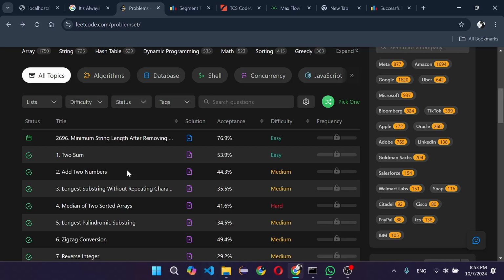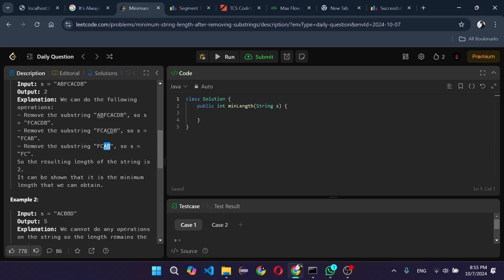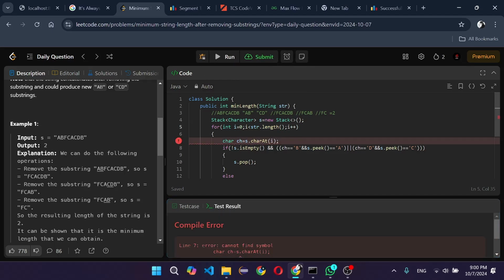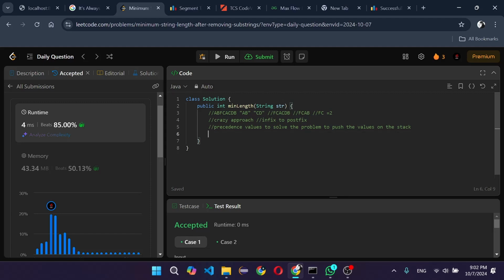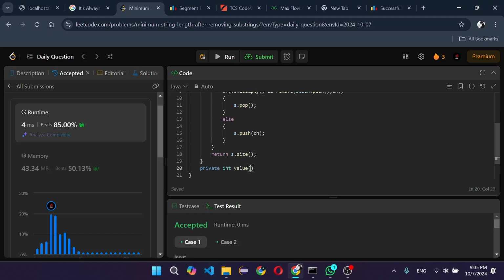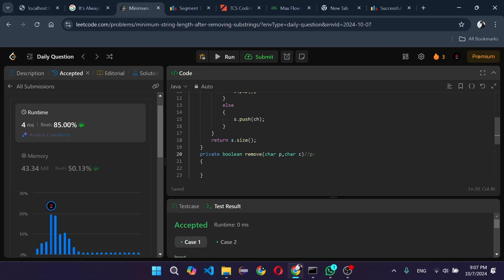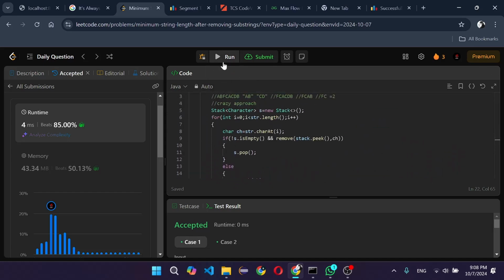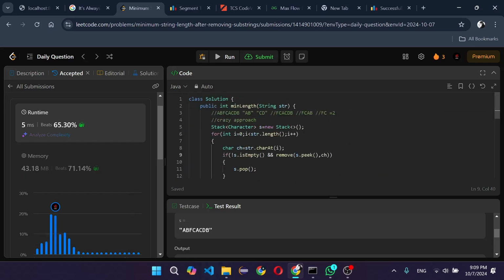Leetcode 2696: minimum-string-length-after-removing-substrings -DSA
In this video, we'll tackle an interesting problem where you're given a string consisting only of uppercase English letters. The goal is to minimize the length of the string by repeatedly removing any occurrence of the substrings "AB" or "CD". We'll walk through an efficient solution using a stack-based approach to dynamically reduce the string length, ensuring we find the minimum possible result.

📌 Problem Overview:

You're allowed to remove substrings "AB" or "CD" in any order.
After removal, the string may concatenate, potentially creating new "AB" or "CD" pairs.
Our task is to return the minimum possible length of the resulting string.
🔑 Key Concepts:

Stack data structure to dynamically manage the string while processing.
Edge case handling for empty strings, strings without removable pairs, and more.
Time complexity: O(n), where n is the length of the string.
👨‍💻 Code Walkthrough: We’ll explore the solution step-by-step, covering:

How to handle edge cases (e.g., empty strings, strings with no pairs).
Using a helper function to check whether a pair can be removed.
Stack-based removal strategy to ensure efficient processing.
📚 Example Test Cases:

Input: "ABFCACDB" → Output: 2
Input: "ACBBD" → Output: 5
Input: "ABABAB" → Output: 0
If you're preparing for coding interviews or competitive programming, this problem is a great example of how to apply stack-based logic to string manipulation problems.